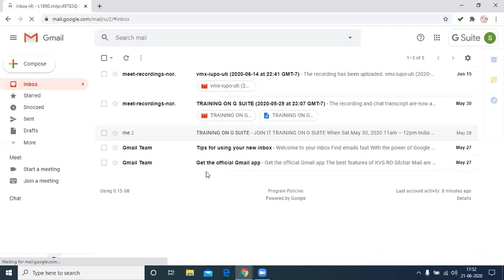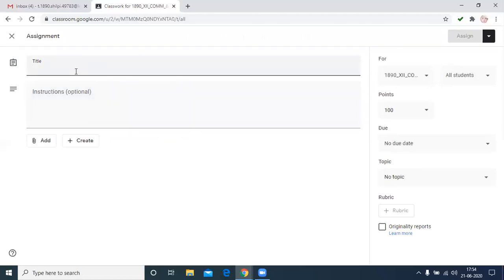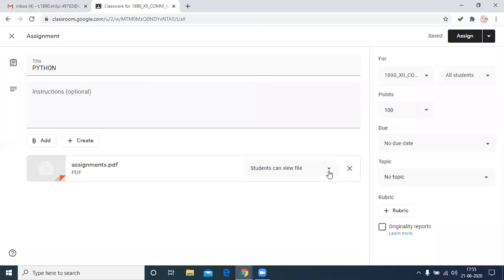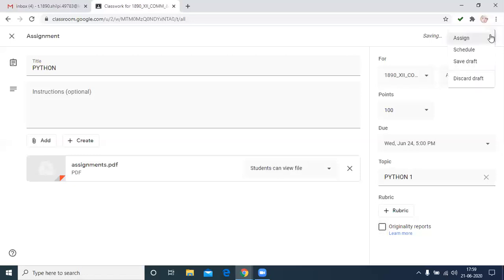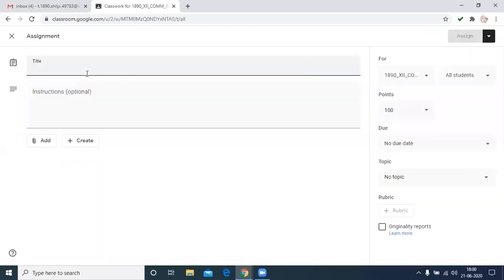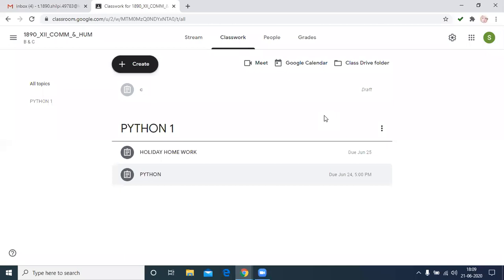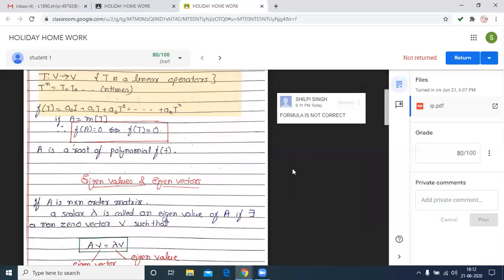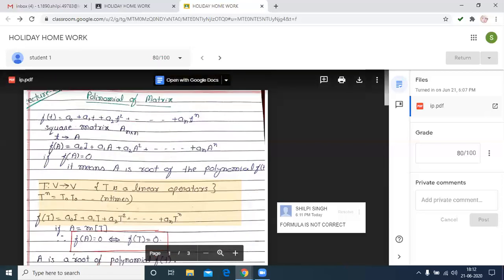How to assign and check assignments and holiday home work in Google Class room